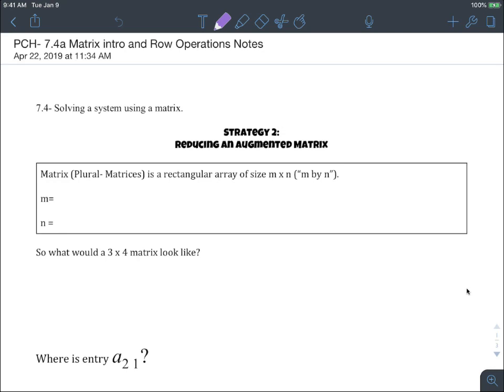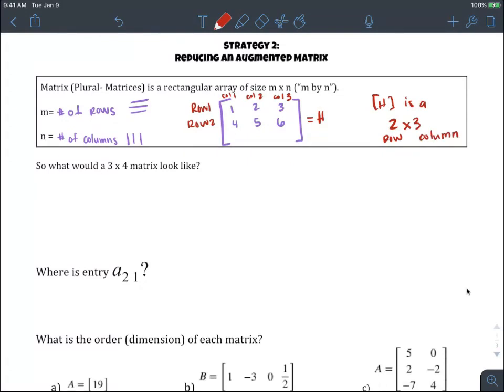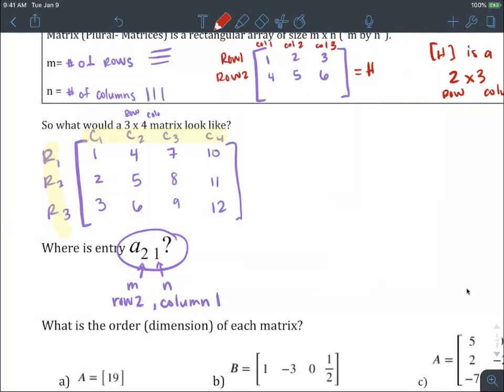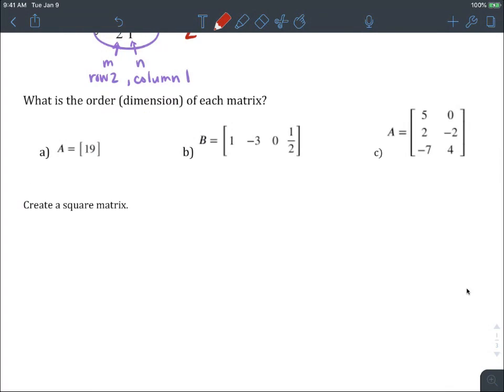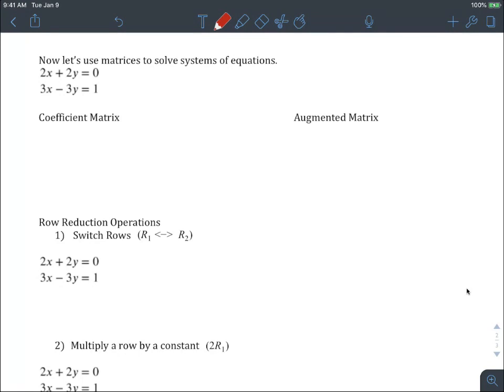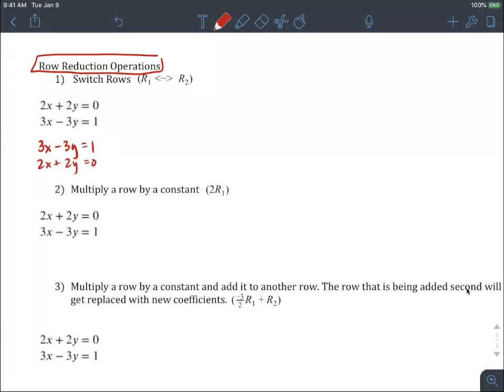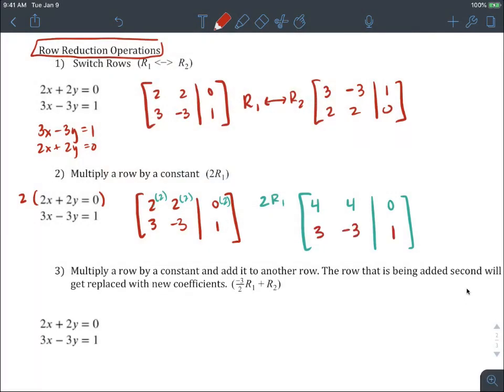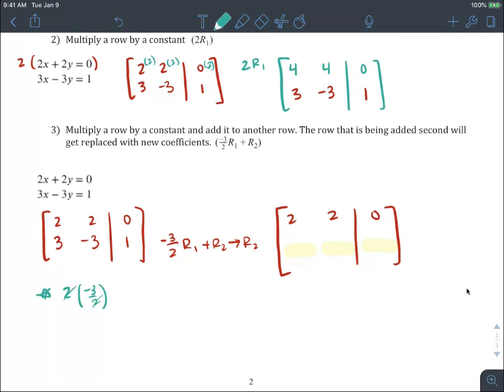PCH 7.4a Intro to Matrices and Row Operations